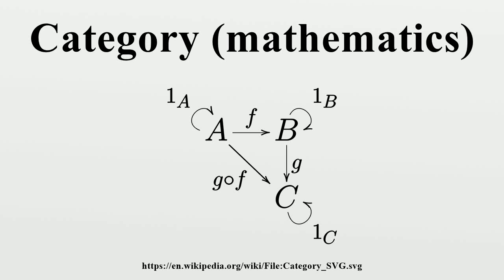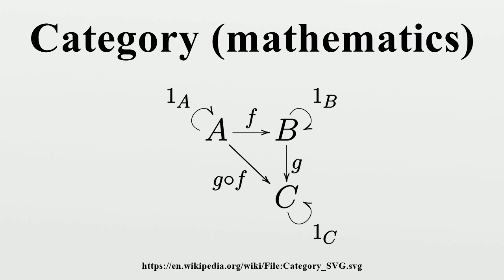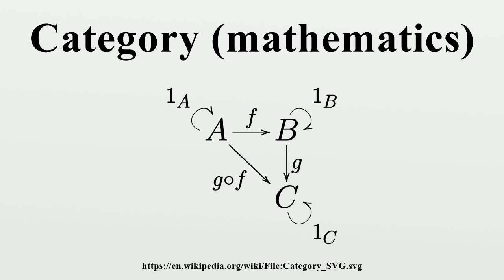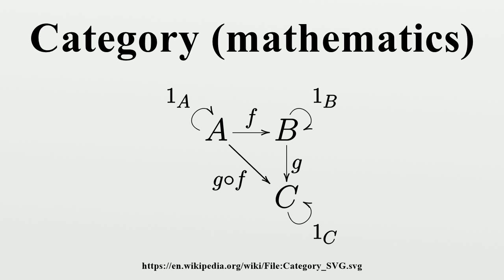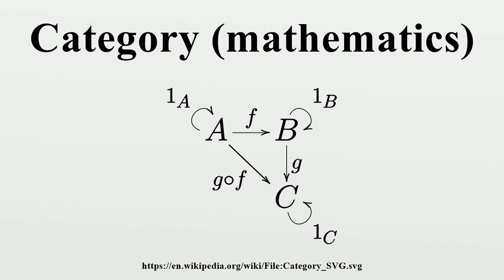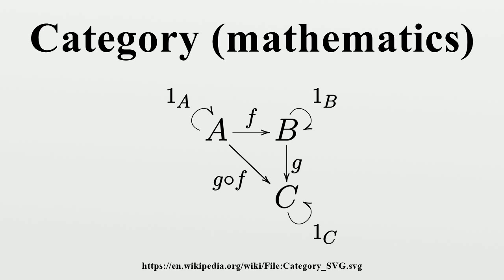Category (mathematics)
In mathematics, a category is an algebraic structure that comprises "objects" that are linked by "arrows".A category has two basic properties: the ability to compose the arrows associatively and the existence of an identity arrow for each object.

Image-Copyright-Info
Author-Info:   IkamusumeFan

Image-Copyright-Info